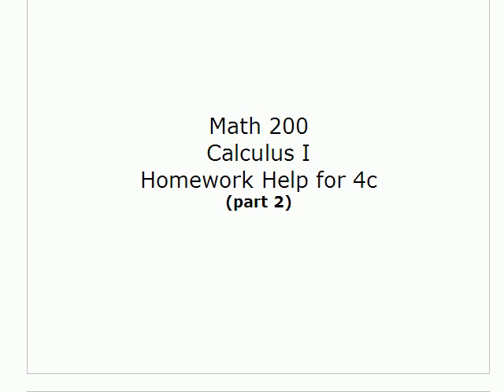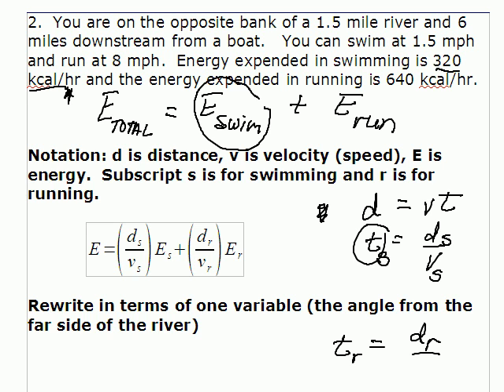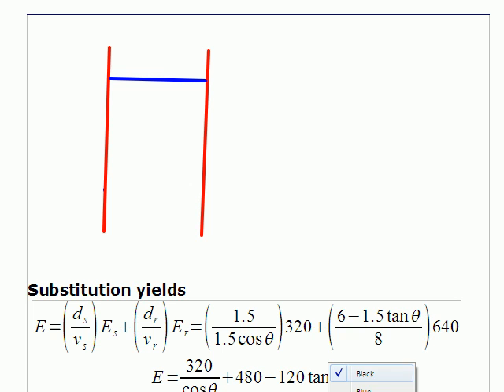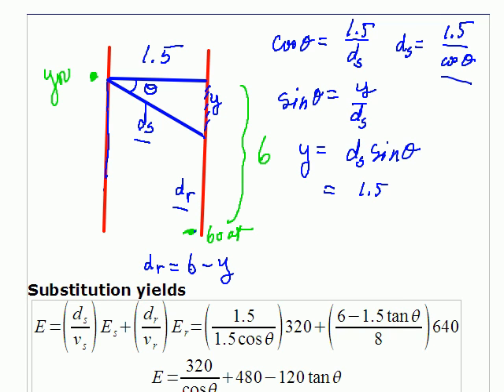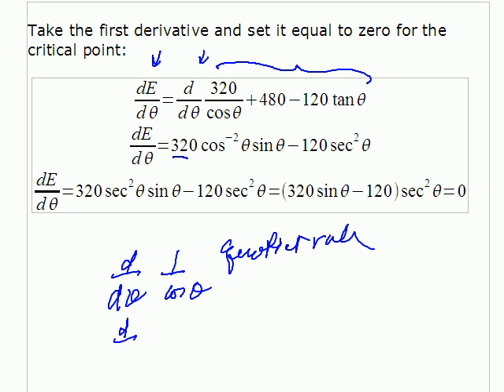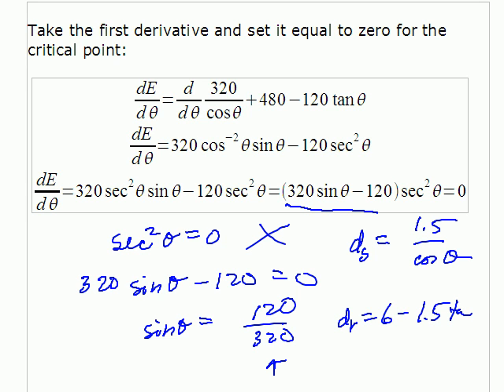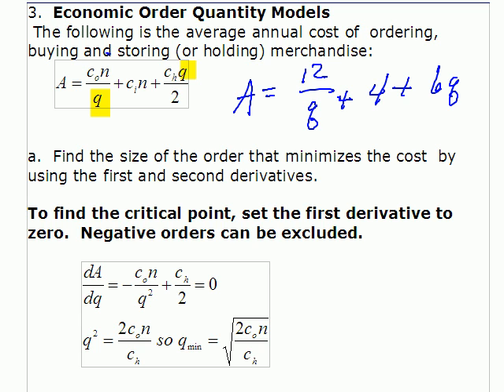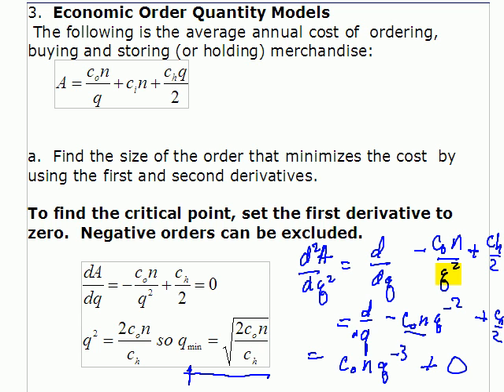MATH A200 Homework 4c Part 2